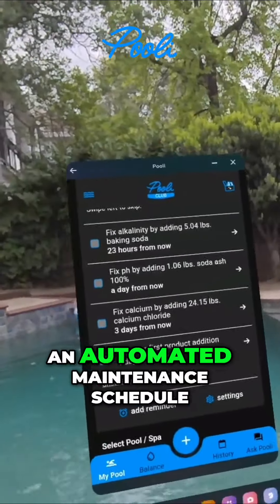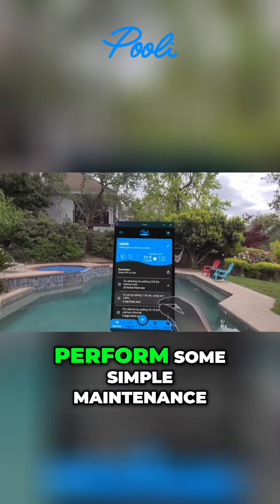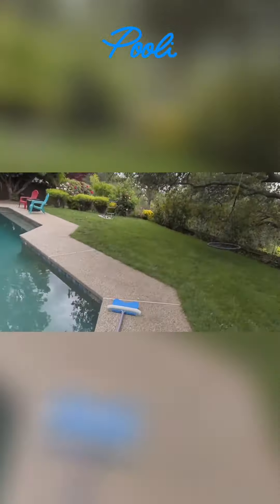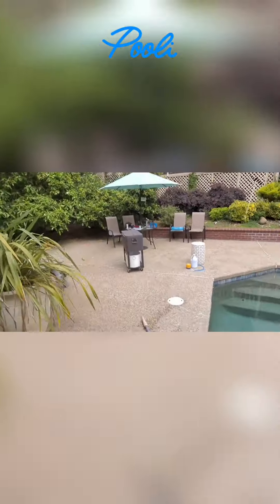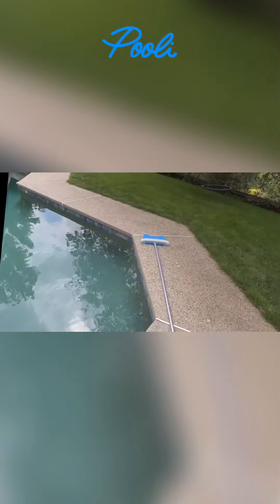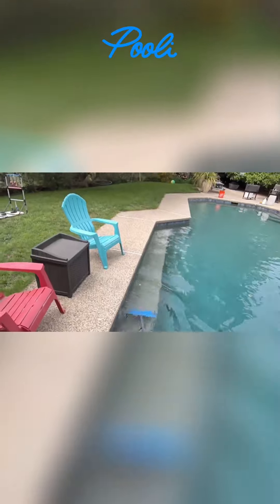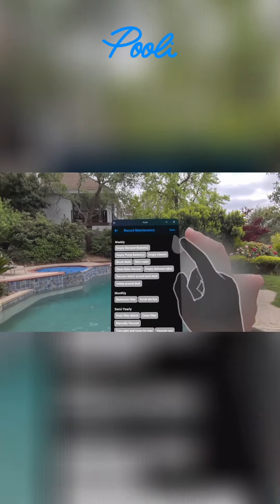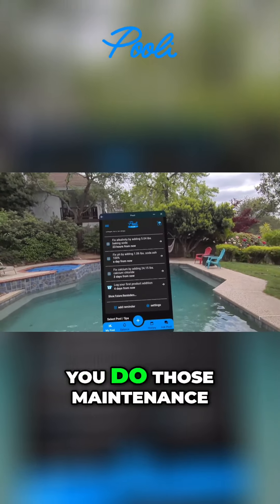Automated Pool Maintenance: Simplify Your Cleaning Routine with Pooli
Discover how Pooli takes the hassle out of pool maintenance. Learn how to create an automated maintenance schedule, perform simple tasks, and track your progress. Keep your pool crystal clear without the stress.